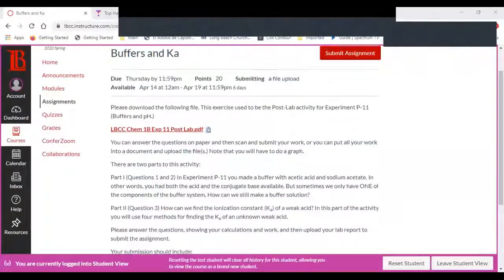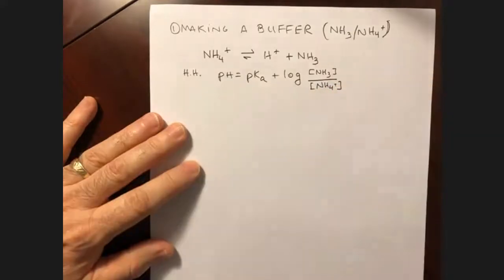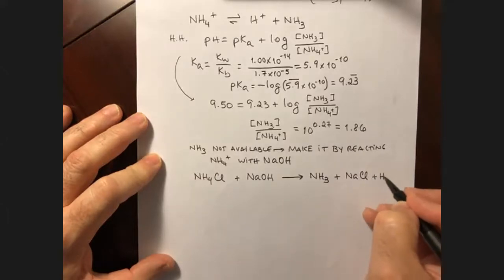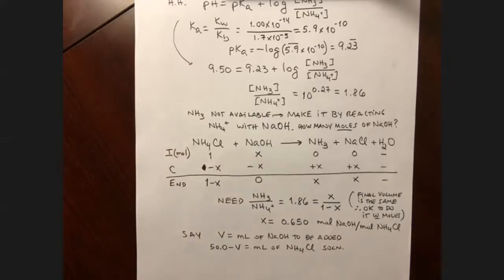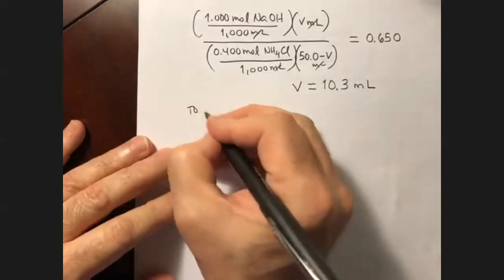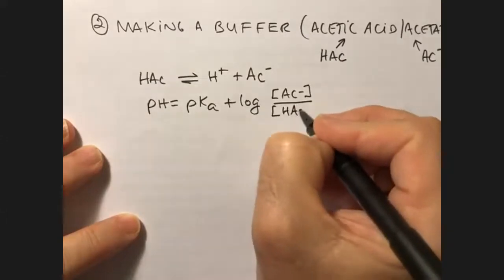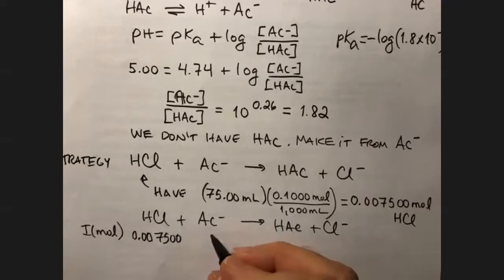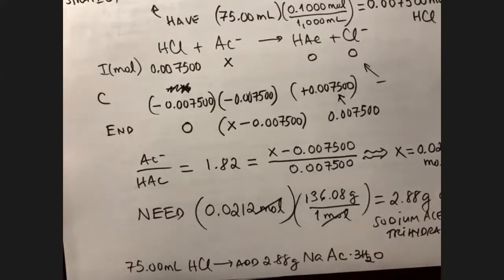CHEM 1B Making Buffers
What do you do if you need to make a buffer solution but only have one of the components of the system. Doctor D.A. goes through two exercises that address those situations.